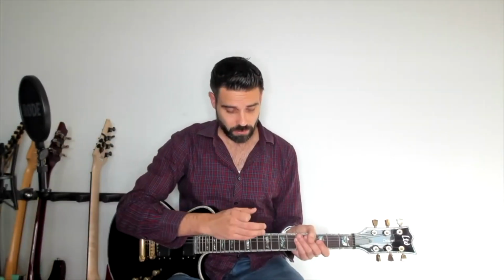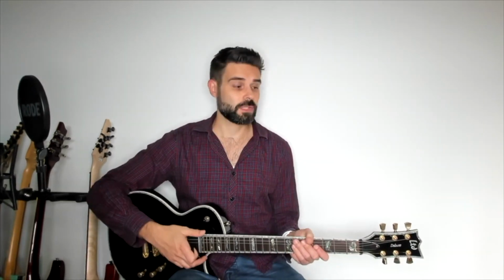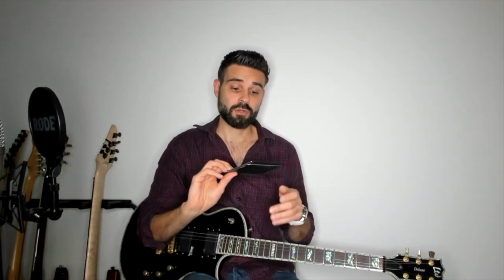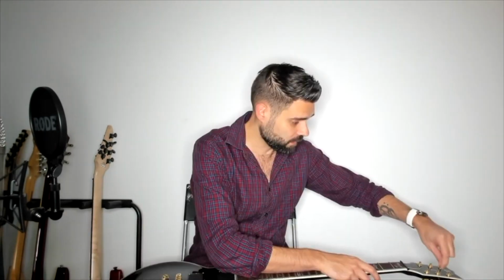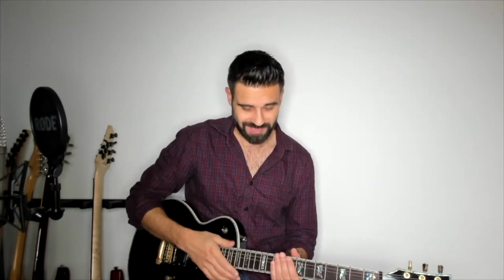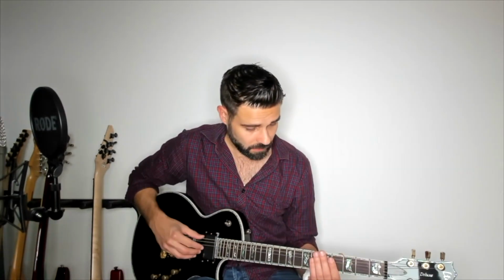Compared: Ernie Ball Slinky VS D'Addario NYXL Guitar Strings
In this video I show you the Ernie Ball Slinky Guitar Strings vs the D'Addario NYXL and I'll give you my honest review after testing the sound quality and playability of both after making a detailed cmoparison.

Check the D'Addario NYXL Guitar Strings out